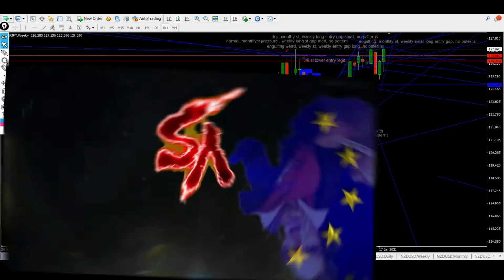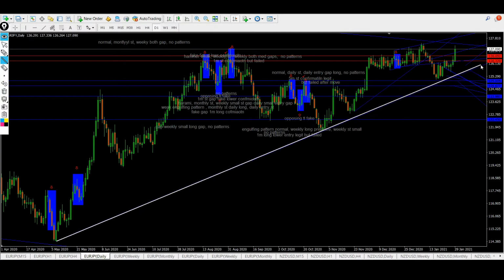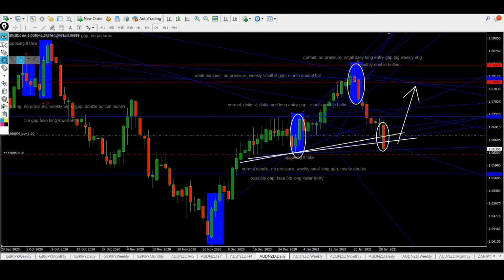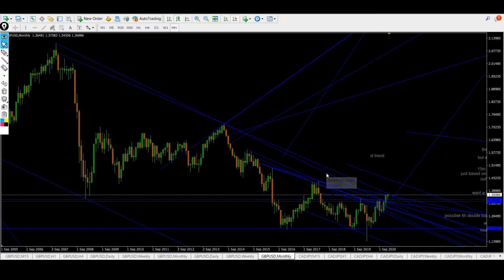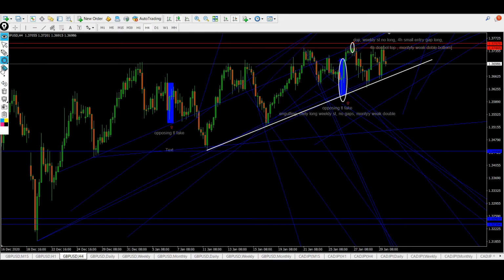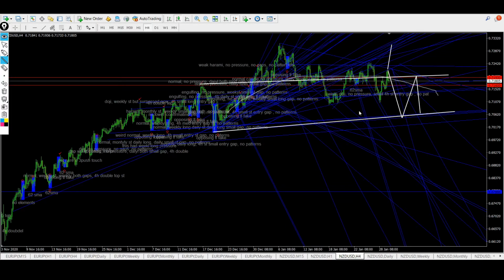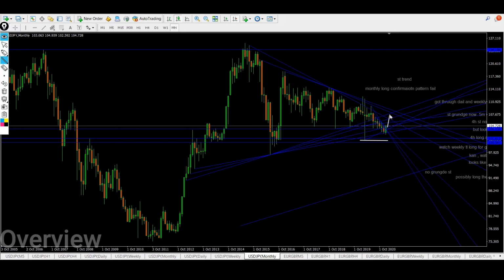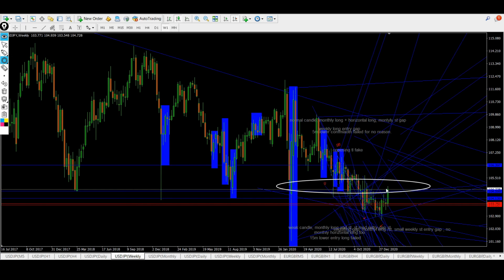Weekly Forex Forecast February 1-5, 2021 | Eurjpy Audnzd Gbpusd Nzdusd Usdjpy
Weekly Forex Forecast for February 1-5, 2021 on the Eurjpy Audnzd Gbpusd Nzdusd Usdjpy. I will be updating the weekly forecast every week, so if changes occur in analysis due to price movement, the changes will be explained in the Mid Week Analysis series. This forecast is roughly medium to long-term in nature.

Time Stamps

0:00 Eurjpy Overview
1:00 Entries
2:21 Audnzd Overview
3:01 Entries
5:12 Gbpusd Overview
6:09 Entries
7:32 Nzdusd Overview
7:56 Entries
9:58 Usdjpy Overview
10:26 Entries